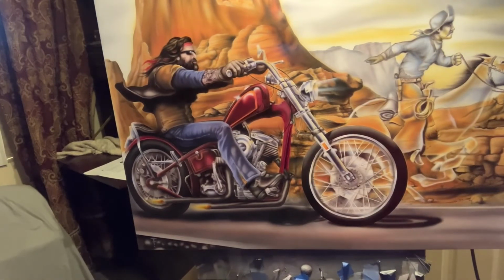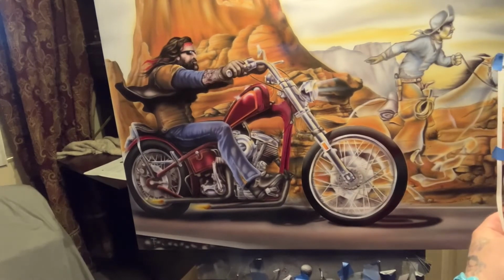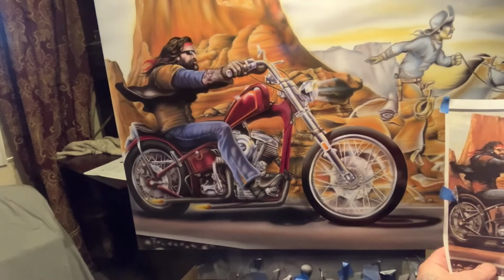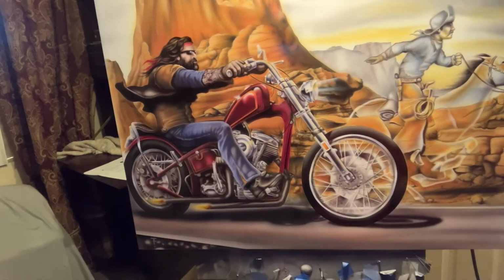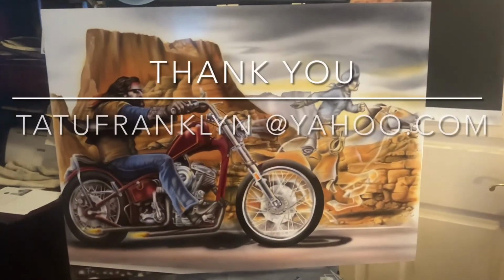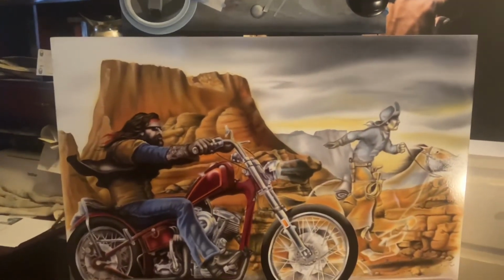Ghost Rider Painting Complete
Overview of this David Mann Painting, I replicated on wood 18x24 with House of Kolor Paint